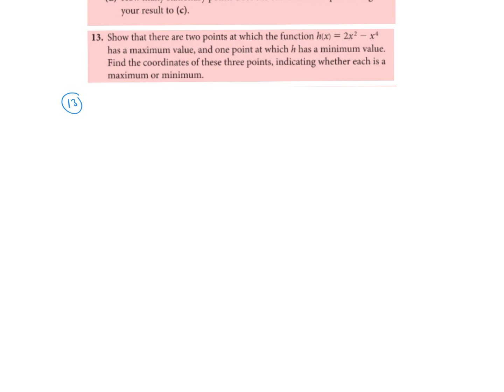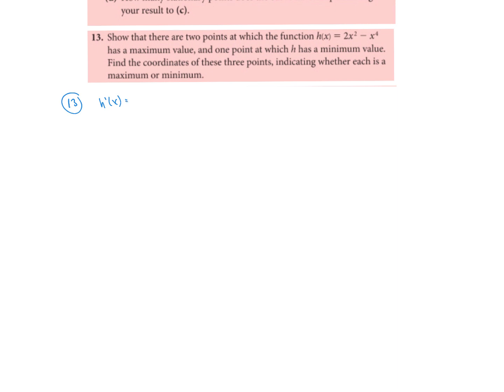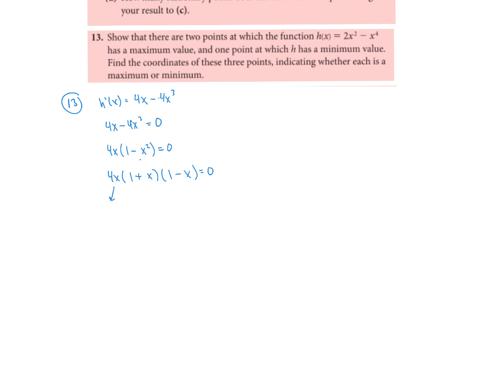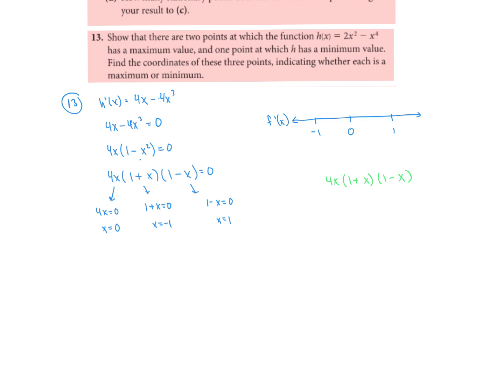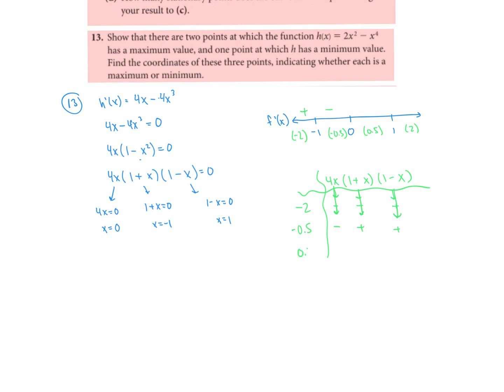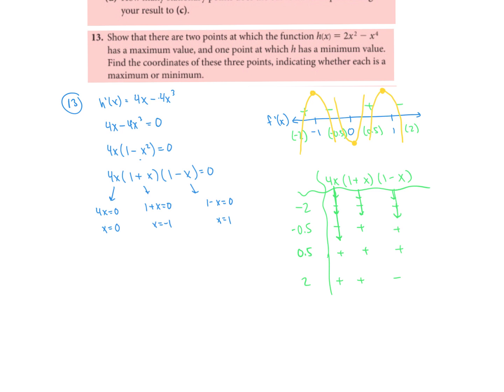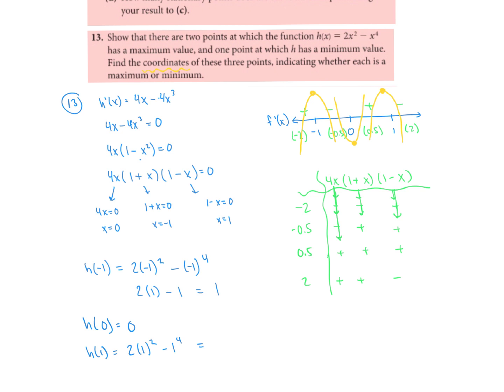Unit 3 Review #13